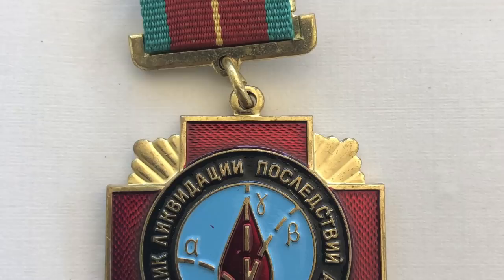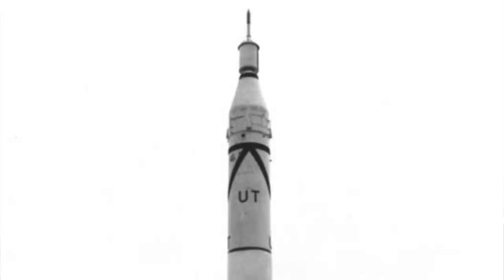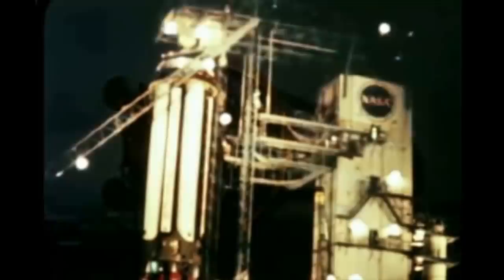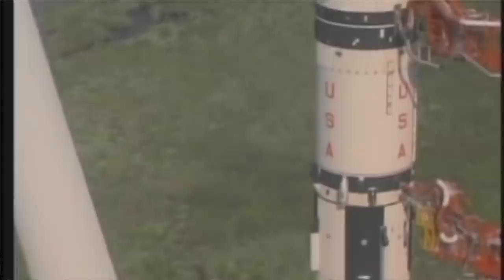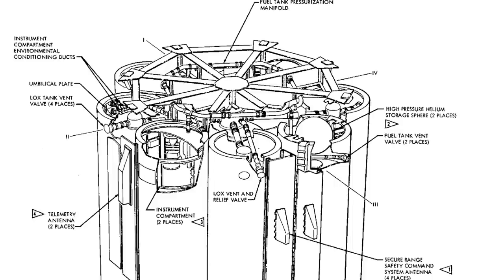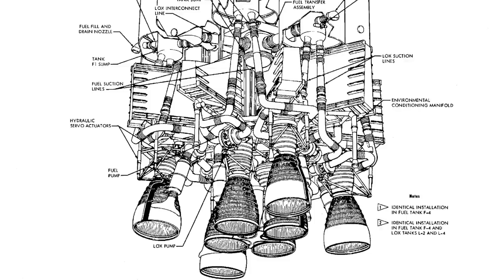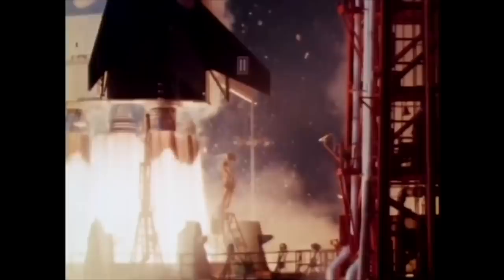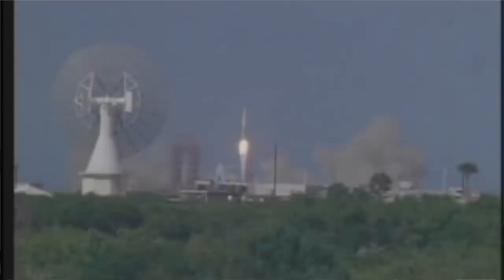NASA Might Be Giving Away A Saturn I Rocket - Here's Why I Love This Vintage Booster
A few news stories recently suggested that NASA might be trying to find a home for an early Saturn I first stage rocket booster It's not the massive Saturn V, but I think the Saturn I was a fascinating design, a hastily assembled plan to build a heavy launch vehicle using the parts the designers had sitting around.